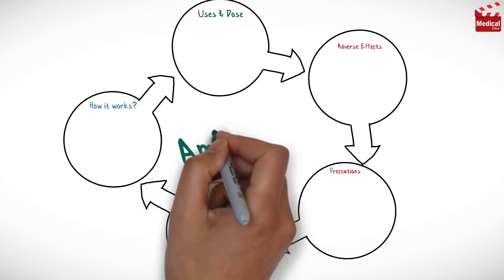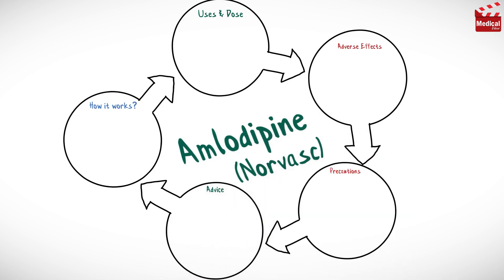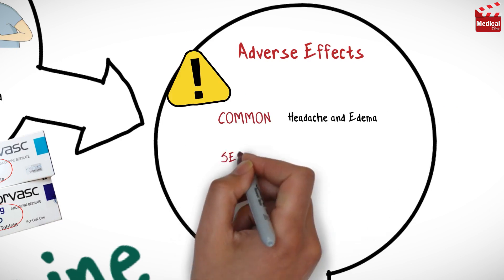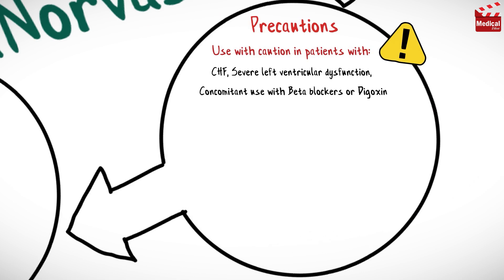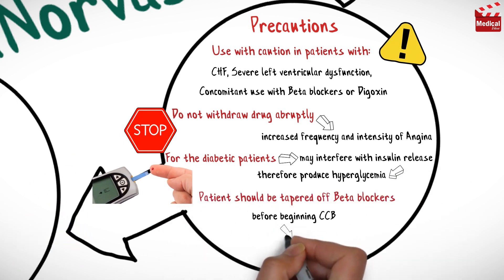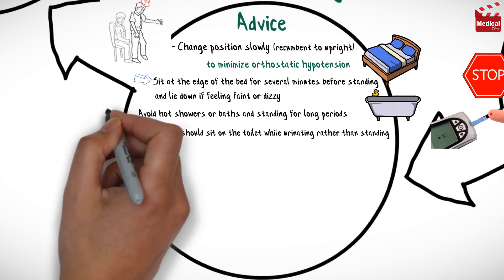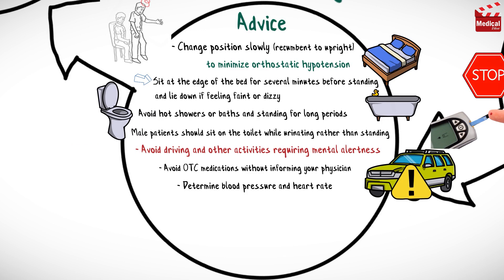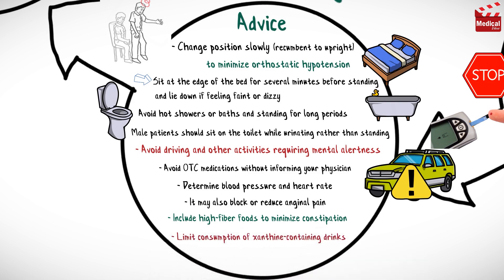Amlodipine ( Norvasc ): What is Amlodipine Used For, Dosage, Side Effects & Precautions ?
- This is lesson n# 29 in "A DRUG IN BRIEF" Series. In this video I'm gonna discuss almost all you need to know about Amlodipine ( Norvasc ): What is Amlodipine Used For, Dosage, Side Effects & Precautions, Mechanism of Action & ADVISE

- In 3 minutes you'll learn about:

- What is  Amlodipine ( Norvasc )?

- Amlodipine is a calcium channel blocker. It inhibits movement of calcium ions across cell membrane in systemic and coronary vascular smooth muscle, leading to vasodilatation and reduction in peripheral vascular resistance.

- It is available as 2.5, 5 and 10 mg tablets.

- Amlodipine is used in the treatment of hypertension and stable angina.

- Learn more about Amlodipine mechanism of action, uses, dosage, side effects, and precautions in this video...